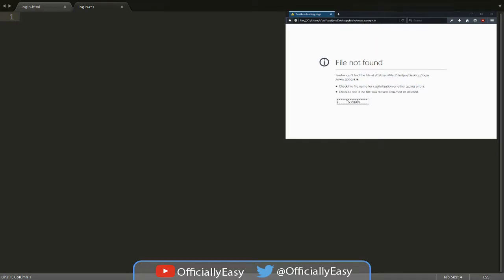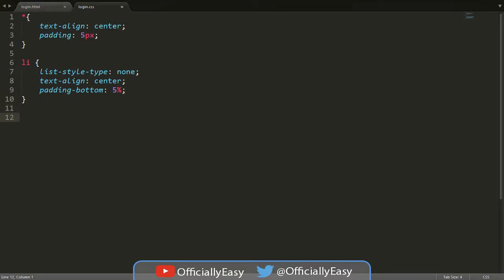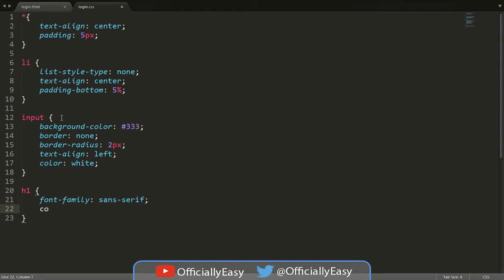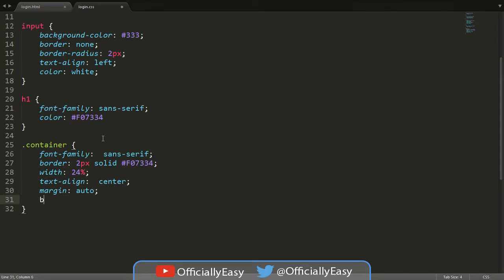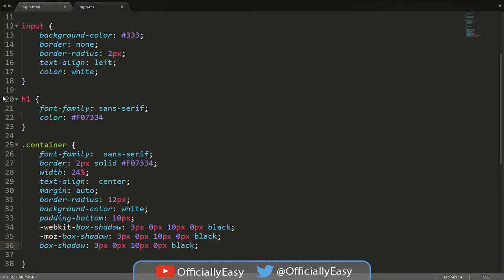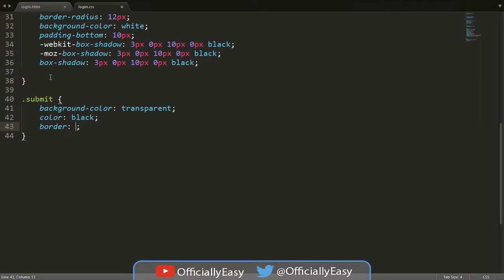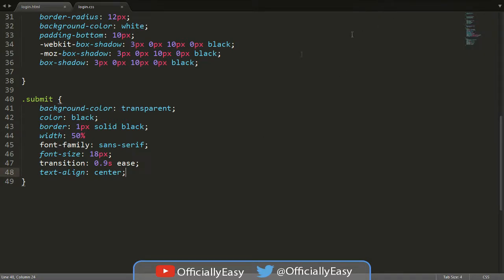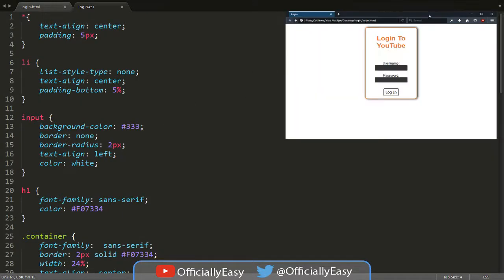How to create a login page with JavaScript [Part 3]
Simply today you will learn how to make a login page using Javascript, HTML and CSS.

This guide will show you the source code of the JavaScript you need to create a login page, that will have usernames and password, also will block you out if you enter the password or username wrong 3 times.